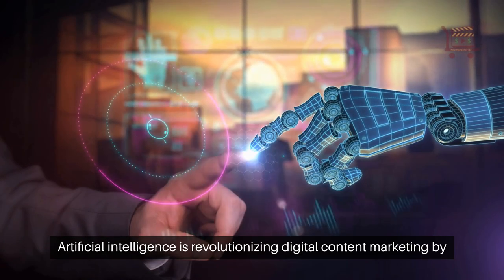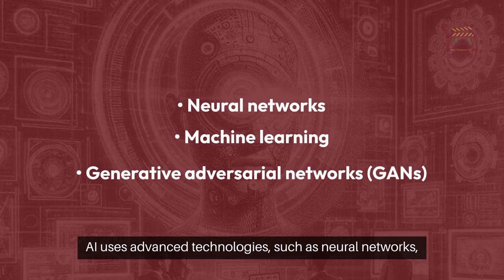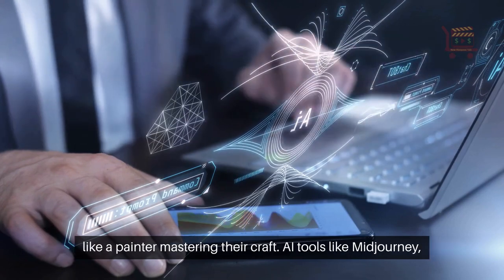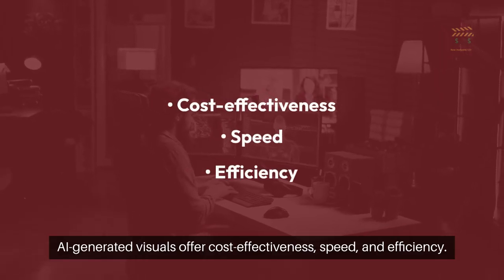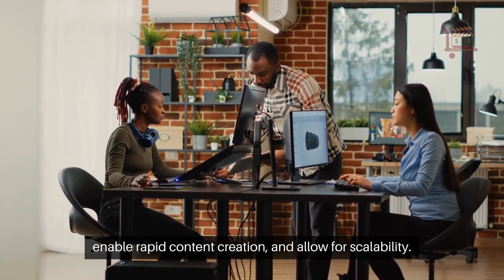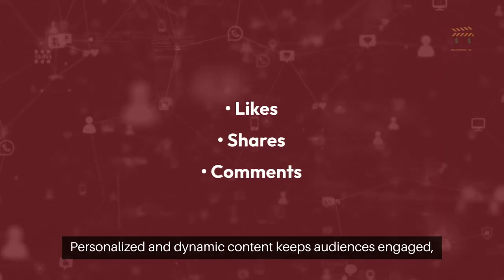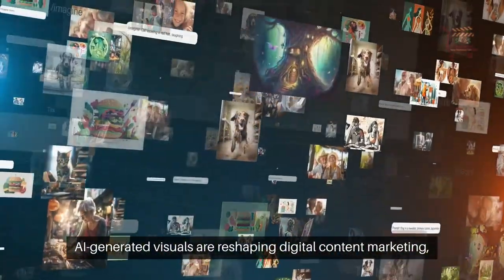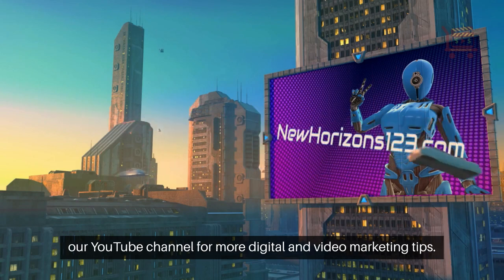Revolutionizing Digital Content Marketing With AI-generated Visuals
AI-generated visuals are revolutionizing digital content marketing by transforming how we create and interact with visual content.

AI-generated visuals are not just tools; they redefine creativity and efficiency in marketing campaigns.

AI uses advanced technologies, such as neural networks, machine learning, and generative adversarial networks, to create eye-catching visuals.

These technologies enable AI to understand and generate images, like a painter mastering their craft.

AI tools like Midjourney, Bing Image Creator, InVideo, Pictory, and Fliki make visual content creation faster and more efficient.

These platforms offer user-friendly features that allow marketers to produce stunning visuals easily.

AI-generated visuals offer cost-effectiveness, speed, and efficiency.

They reduce hiring and production costs, enable rapid content creation, and allow for scalability.

This makes marketing strategies more budget-friendly and effective.

AI-generated visuals enhance user experience and boost social media performance.

Personalized and dynamic content keeps audiences engaged, increasing likes, shares, and comments, transforming casual scrollers into active participants.

AI-generated visuals are reshaping digital content marketing, offering unprecedented creativity and efficiency.

Embracing this technology means entering a future where impactful and memorable campaigns are the norm.